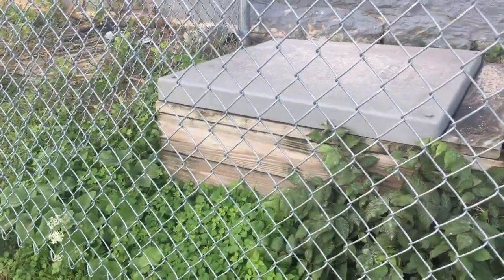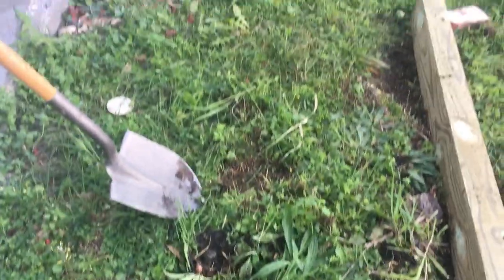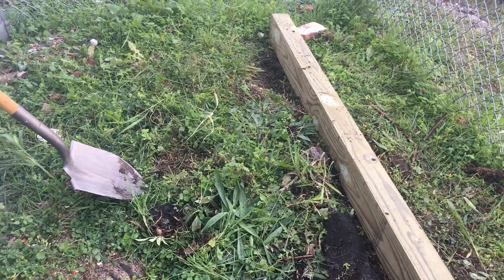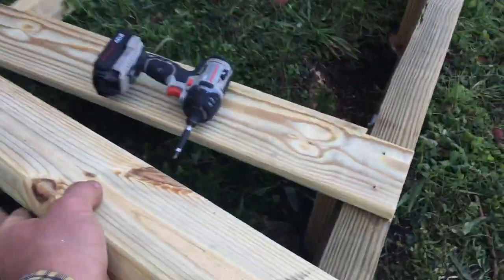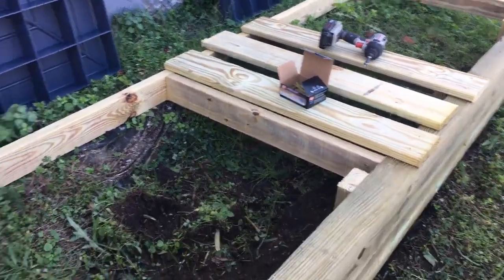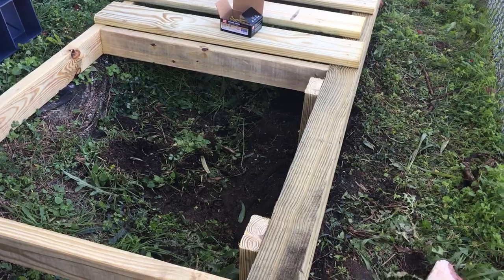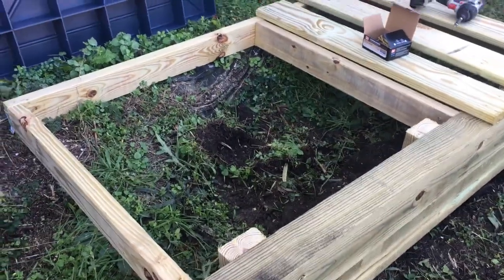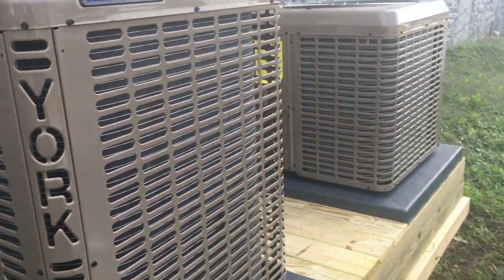Building a platform for an Air Conditioning Unit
Today I wanted to take you out on a job site. But, I do HVAC!! What does that have anything to do with woodworking? Watch this video and take a look.

In this video I used:
Carpenters square
Exterior Torque Screws
DeWalt Bit Holder

And remember to click the “bell” icon to get every notification on a new video.